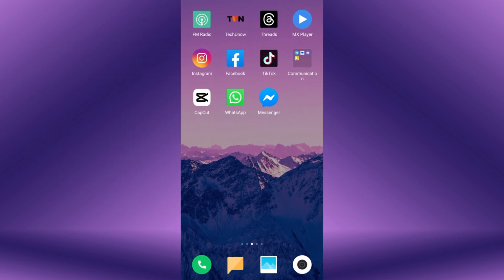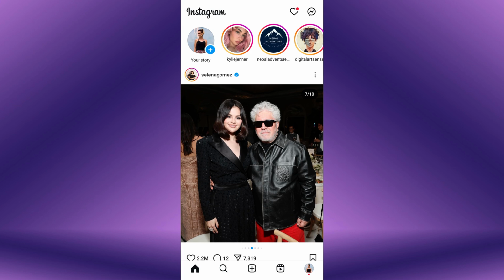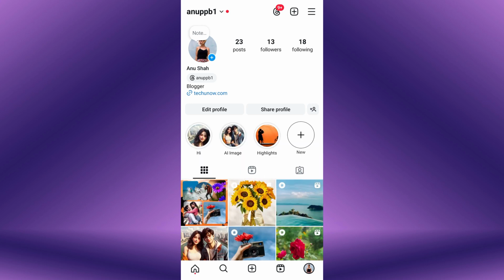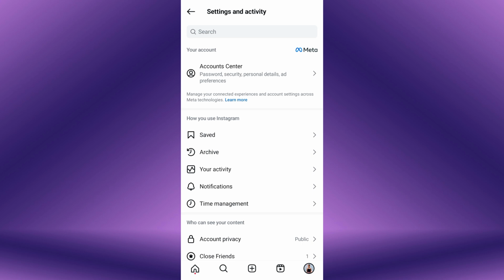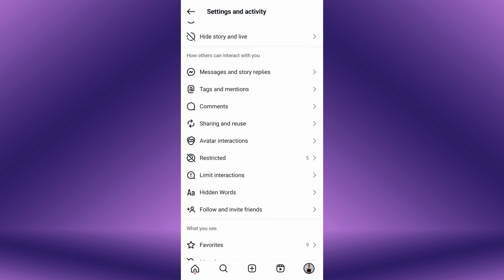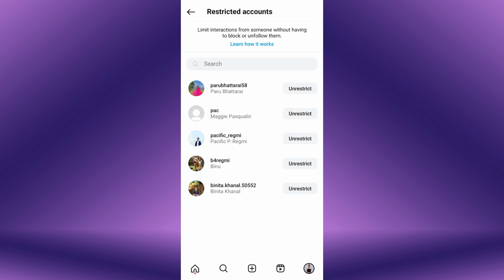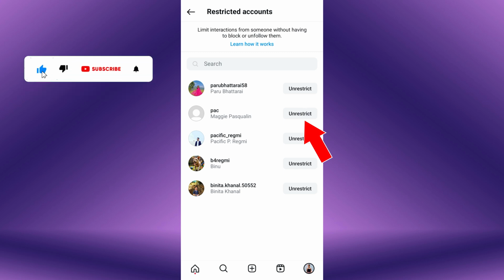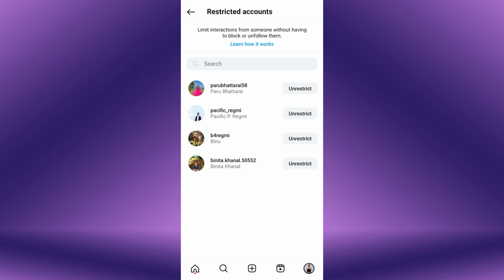How To Unrestrict Someone On Instagram | Unrestrict Followers In Instagram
Do you want to unrestrict someone on Instagram account? You can unrestrict any restricted followers in Instagram with just a few simple steps.

In this short video tutorial, I will show you how to unrestrict someone on Instagram. Just watch this video till the end.

Unrestricting someone on Instagram means removing the restrictions you previously applied to limit their interactions with you.

When a person is restricted, their comments on your posts are only visible to them (unless you approve them), their messages are moved to your "Message Requests," and they are not notified of your activity status.

Unrestricting restores normal interaction, allowing them to see and comment publicly on your posts, and message you directly in your primary inbox.

Unrestricting can signal trust and a willingness to reconnect or improve communication.

Unrestricting someone ensures a smoother and more natural interaction on the platform when restrictions are no longer needed.

🔶STEPS🔶
To unrestrict someone on Instagram,
1. Open the Instagram app on your mobile device.
2. Tap on your profile picture in the bottom-right corner.
3. Tap the three horizontal lines menu in the top-right corner.
4. Scroll down to the How Others Can Interact With You section.
5. Find and tap on Restricted from here.
6. You’ll see a list of accounts you’ve restricted.
7. Find the person you want to unrestrict and tap Unrestrict next to their name.

After unrestricting, the person can now interact with you normally and will be able to see your posts and stories on Instagram.

- - - - - - - Similar videos:- - - - - - - - -

This Video Includes:
○how to unrestricted on instagram
○unrestrict followers on instagram
○unrestrict a person on Instagram
○remove restricted mode on Instagram